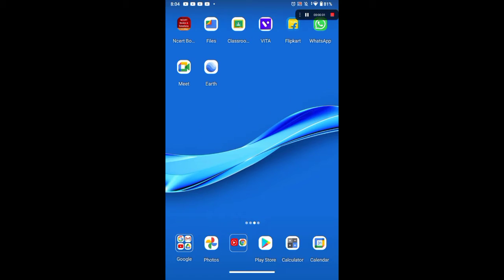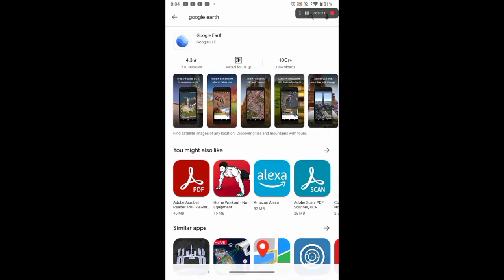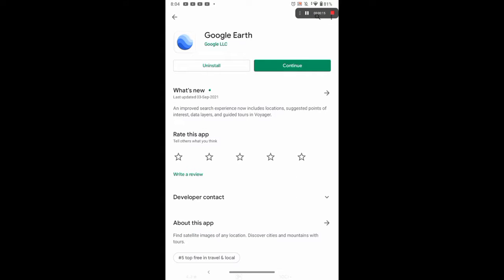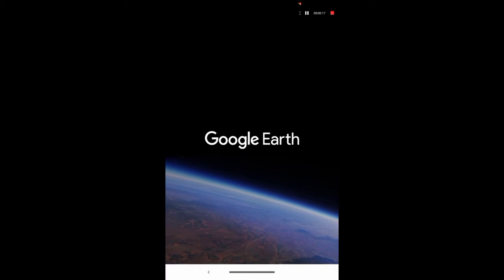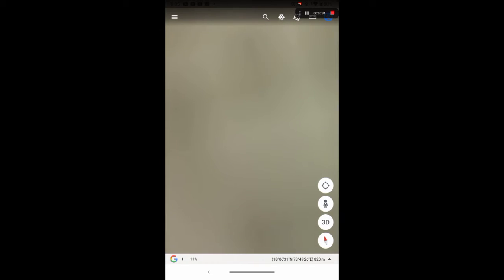Google Earth 🌎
this app is  brilliant app
here this app link was